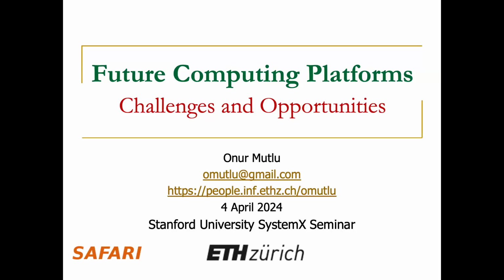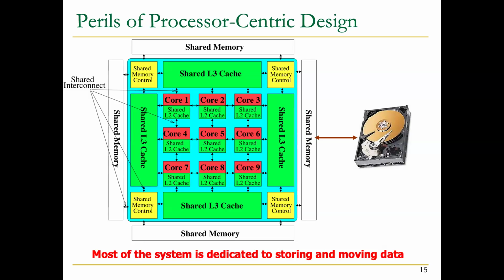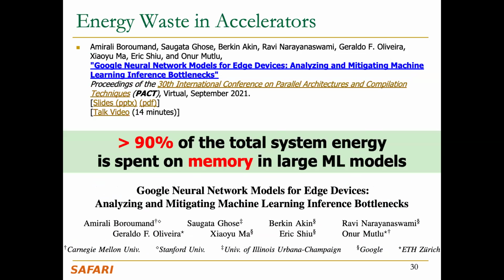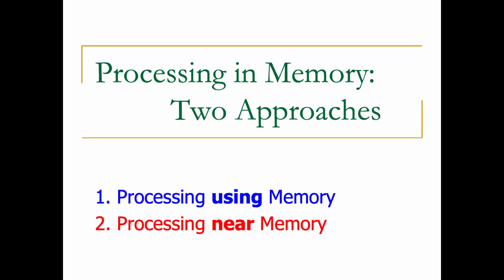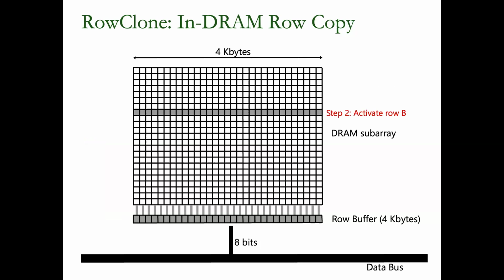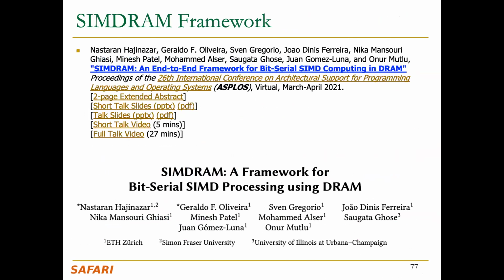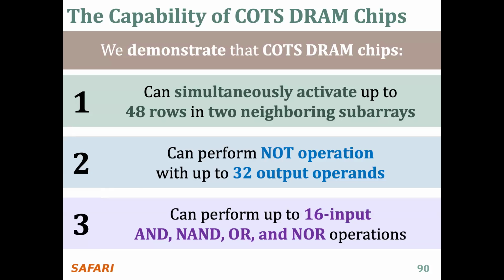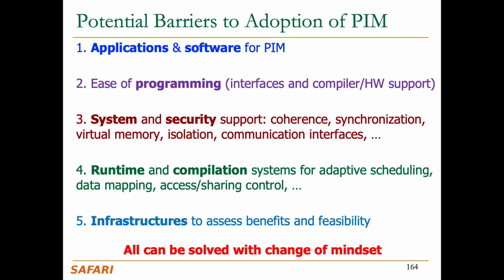Memory-Centric Computing - Talk by Prof. Mutlu at Stanford University SystemX Seminar - 04.04.2024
Talk Title: Memory-Centric Computing
Venue: Stanford University SystemX Seminar

Recommended Reading:
A Modern Primer on Processing in Memory